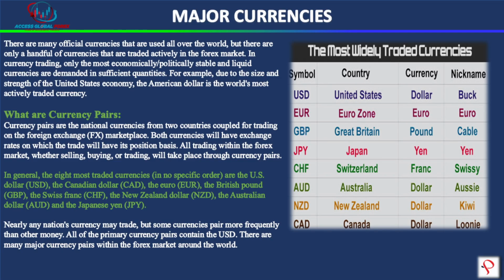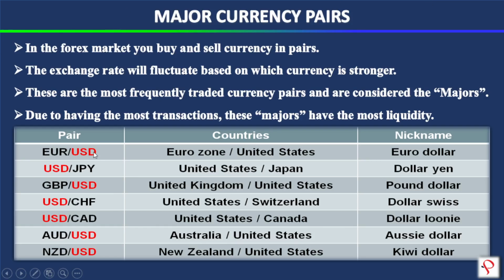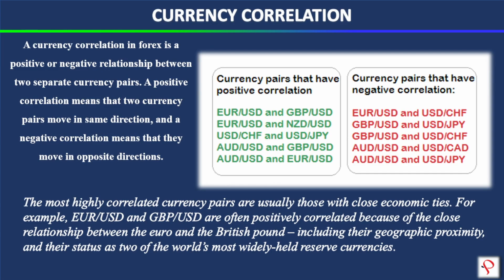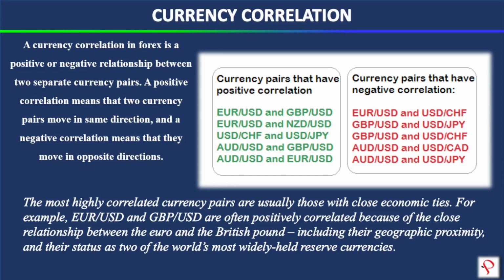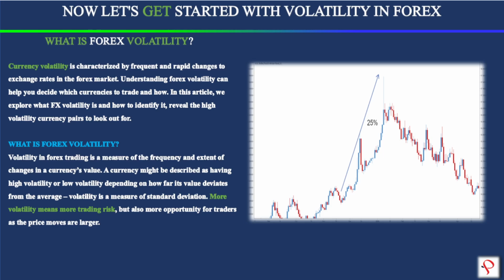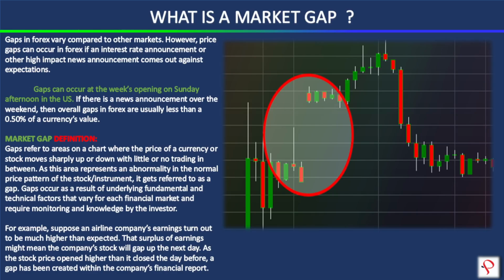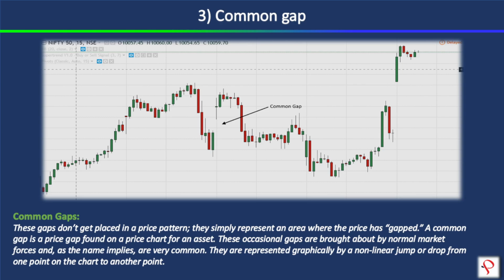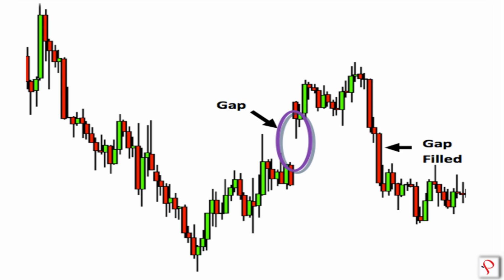FOREX GAPS EXPLAINED FOR BEGINNERS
THIS IS FOREX 103 BEGINNERS COURSE EXPLAINING MORE ON CURRENCY TYPES, MARKET VOLATILITY AND MARKET GAPS.